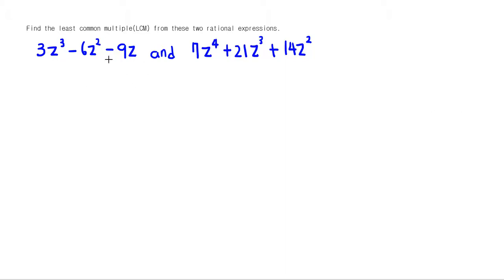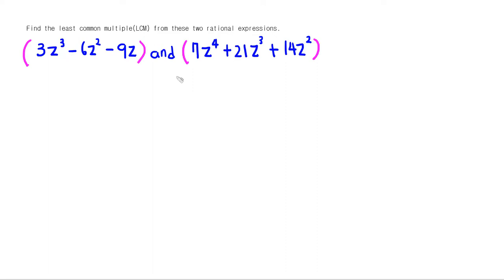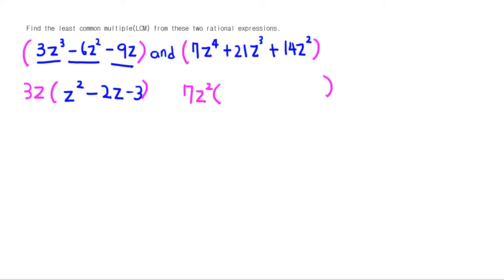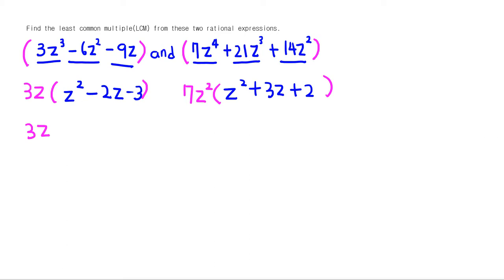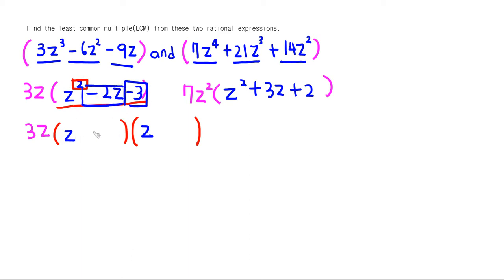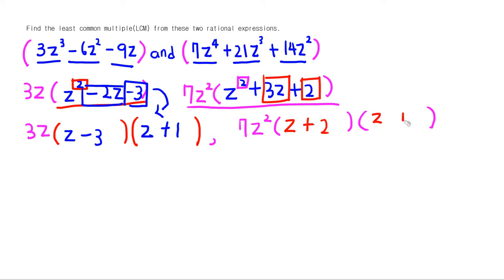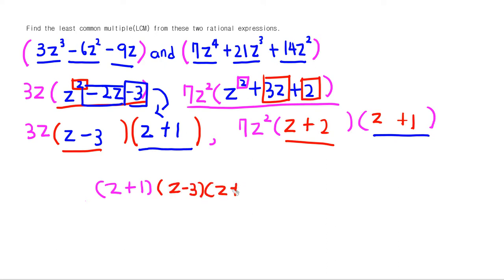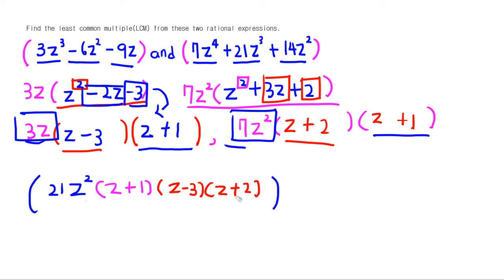LCM of polynomials(2)